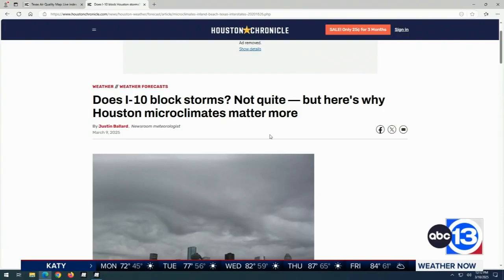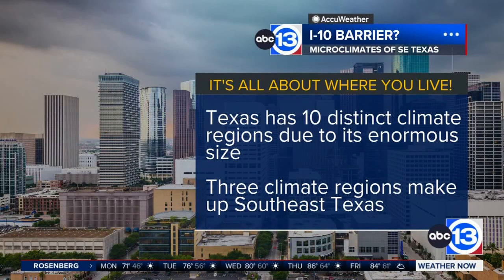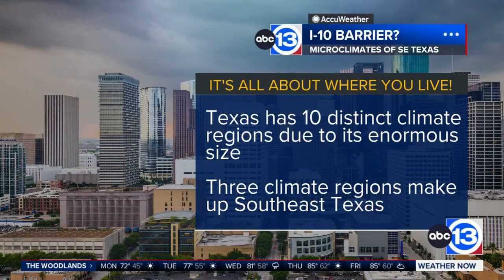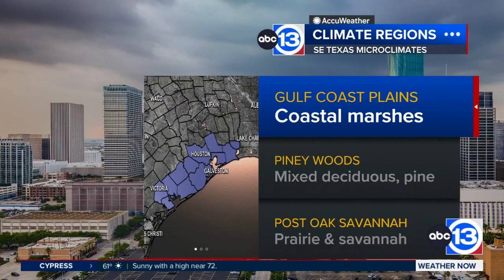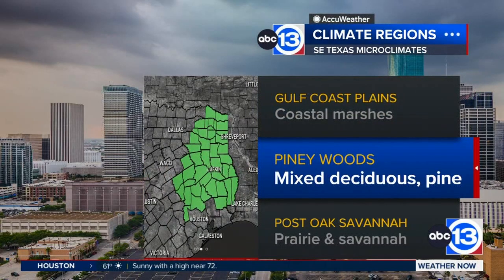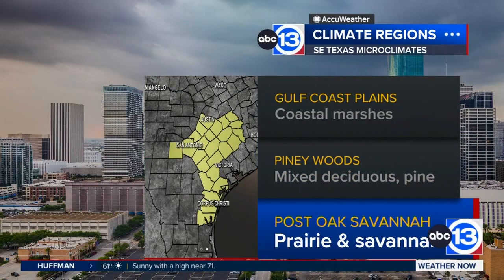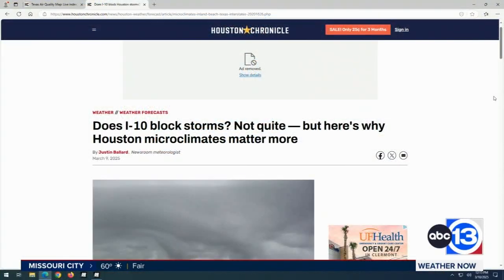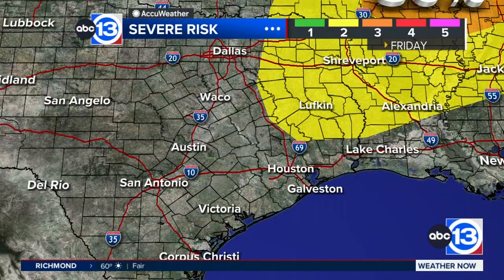Why do storms approaching Houston area stop short of I-10?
Houston Chronicle Meteorologist Justin Ballard joined ABC13 to explain how I-10 is a point of reference once storms develop near southeast Texas.